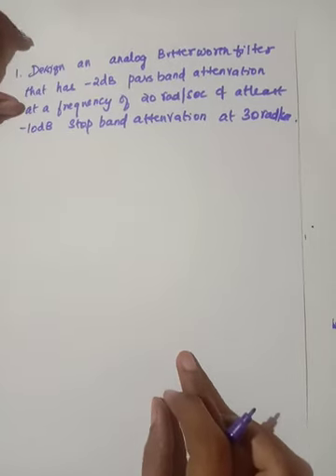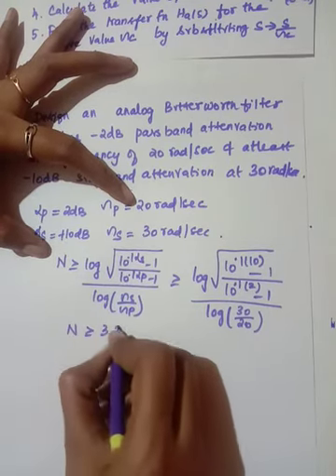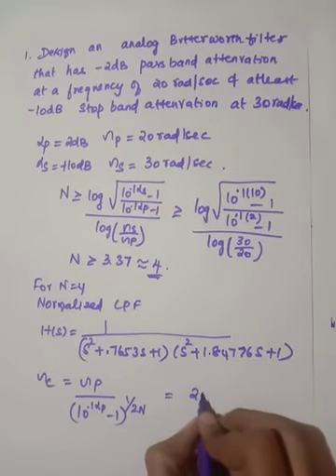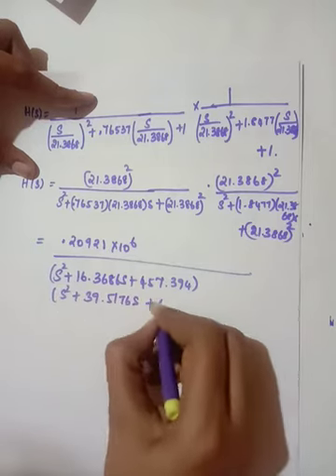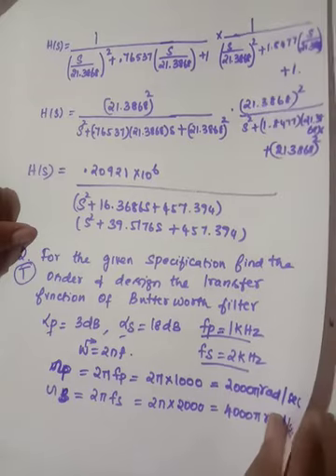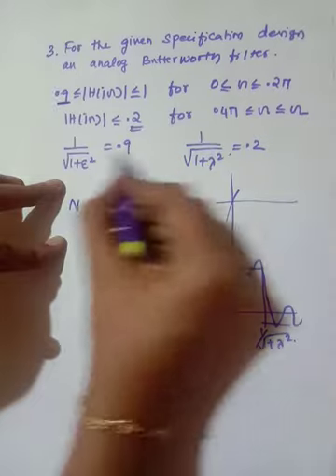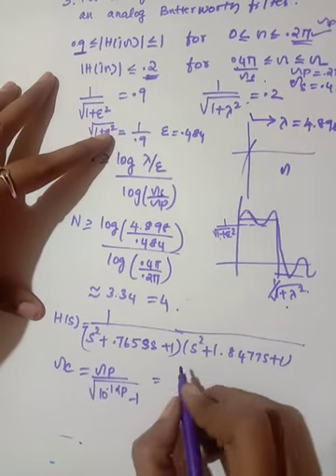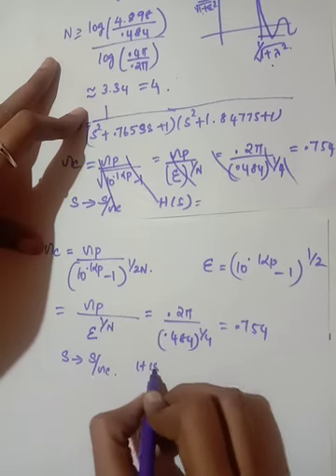BWLPF problem solving